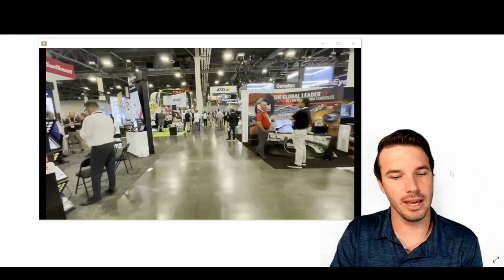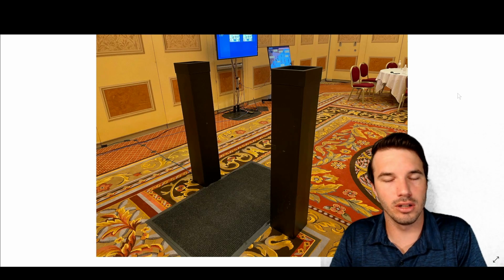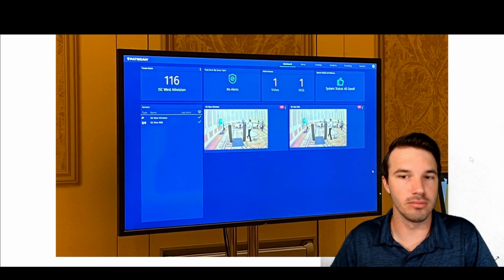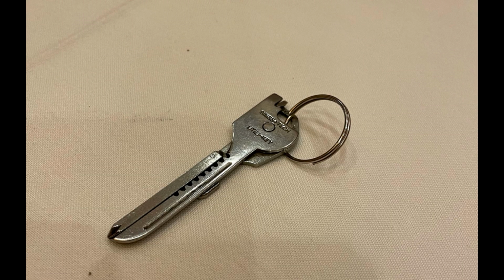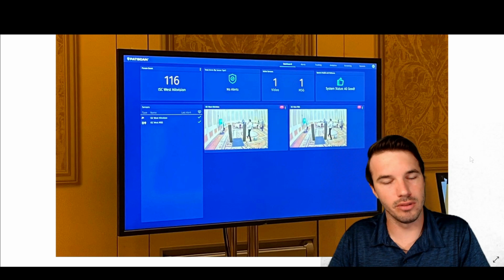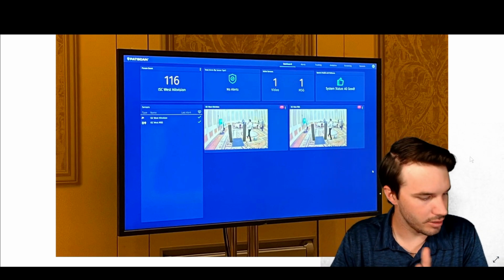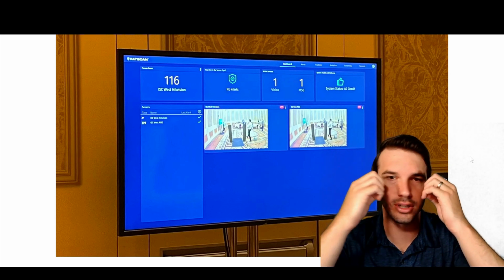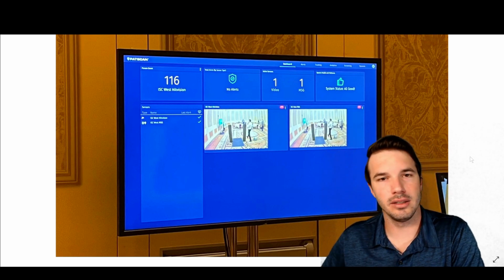Patriot One Technologies ISC West: Live Demo Review (PTOTF / PAT Stock)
Patriot One Technologies was at ISC West earlier this week and I got the chance to see the product work in person.  Patriot One demonstrated their MSG platform as well as certain aspects of their VRS platform.  Overall the system performed well and I was very impressed.

***Want to know what trades I'm making and the strategies I'm currently using?

Stocks I currently own:
RKT Stock
CRWD Stock
PTOTF Stock/PAT Stock
TSLA Stock
SWKS Stock